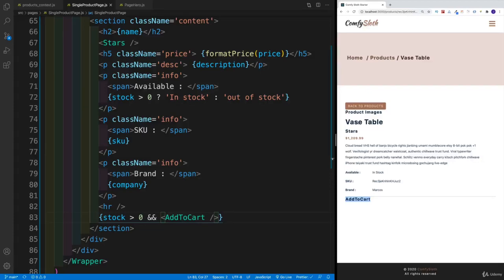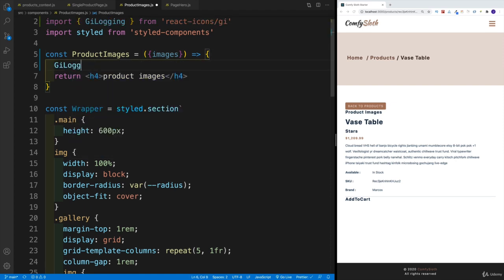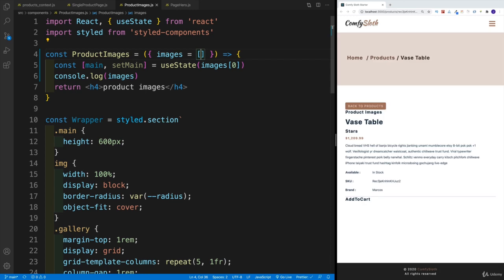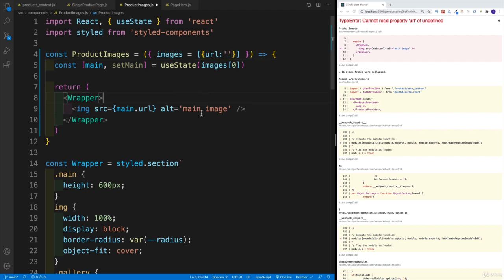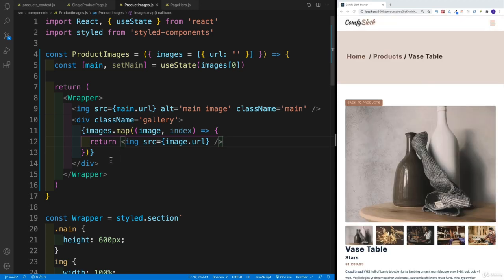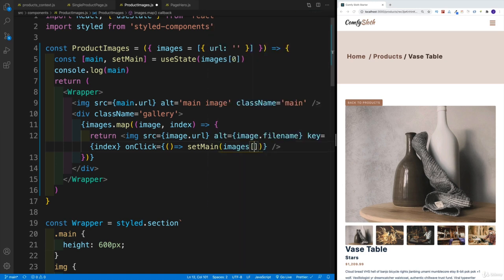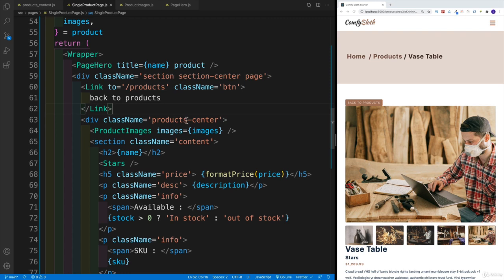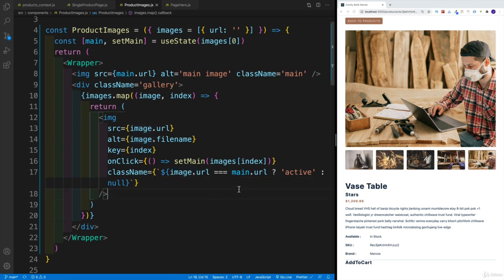27 Single Product Product Images